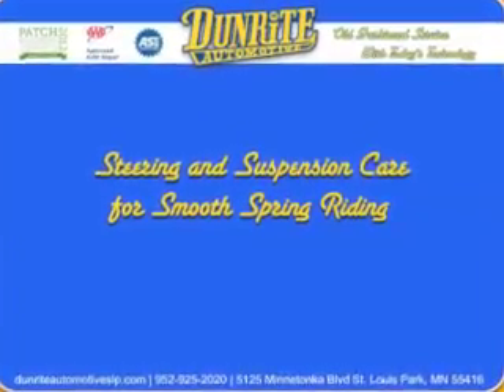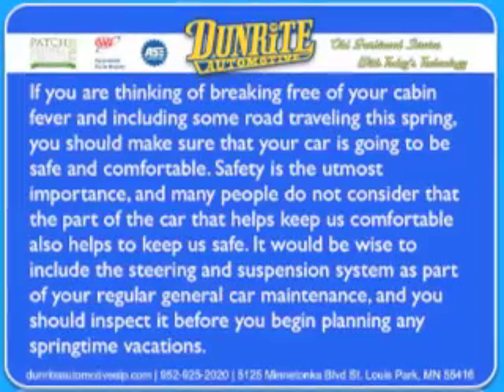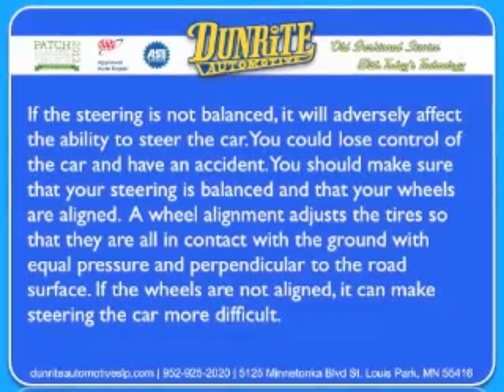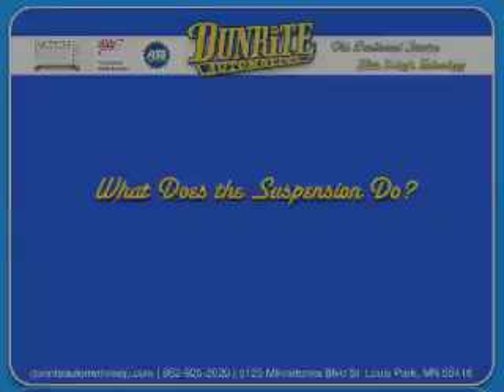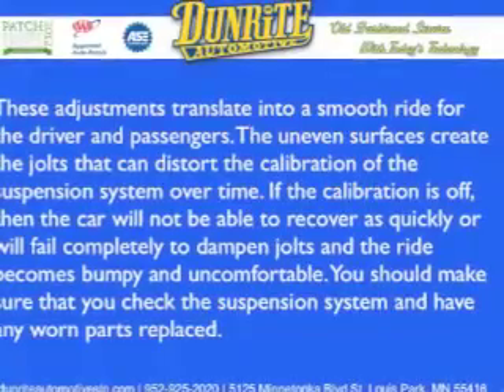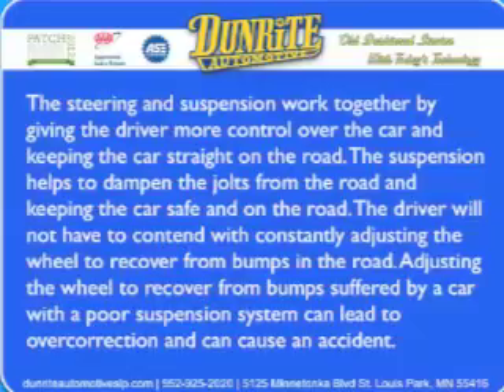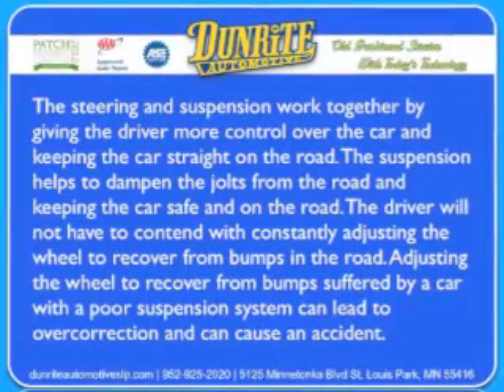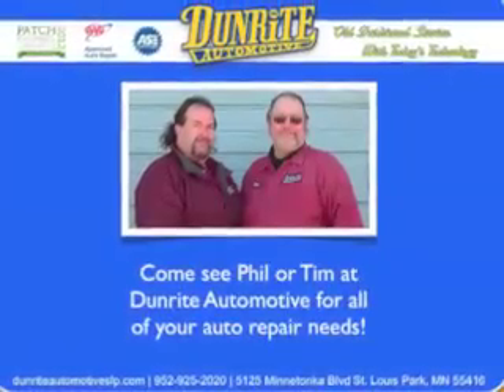Steering and Suspension Care for Smooth Spring Riding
You know why, and perhaps how, your car turns when you turn the wheel. But do you know how to take care of your steering and suspension systems? Dunrite Automotive's owner and shop manager, Timothy Buck, gives his advice.